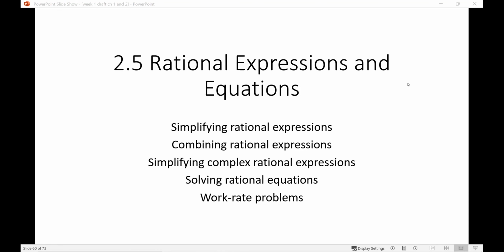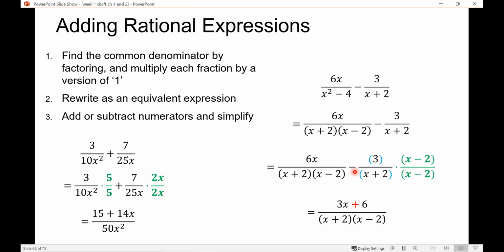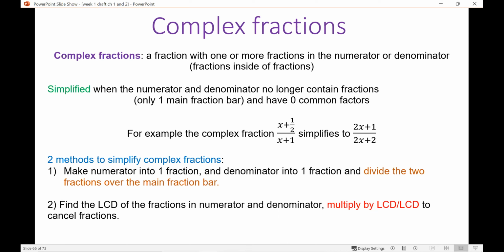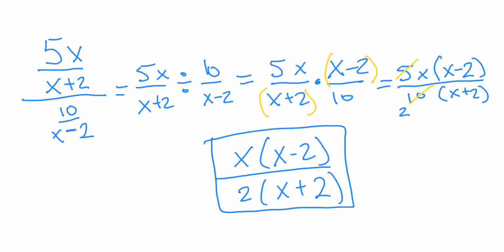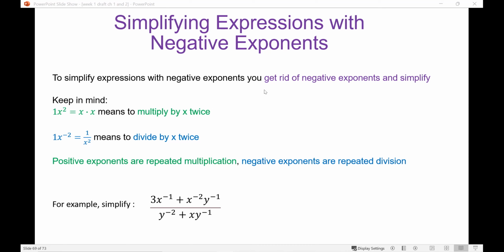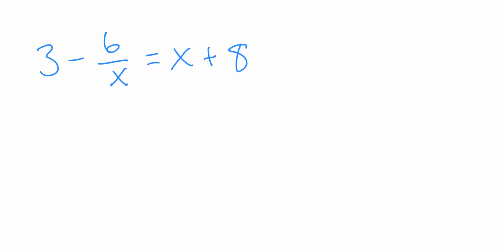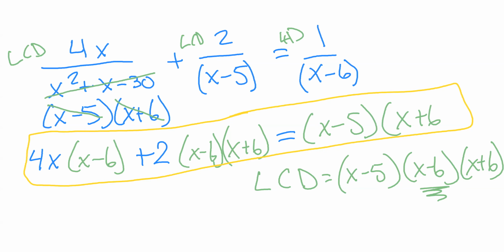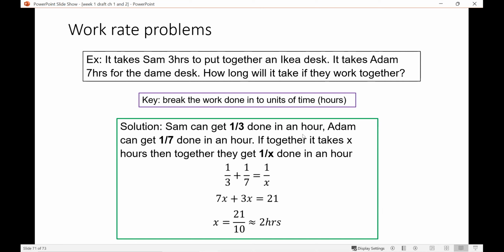2.5 Rational expressions and equations